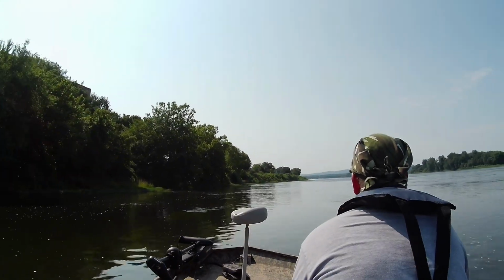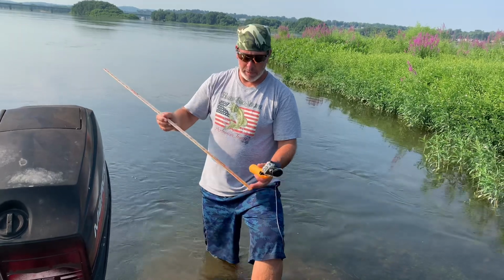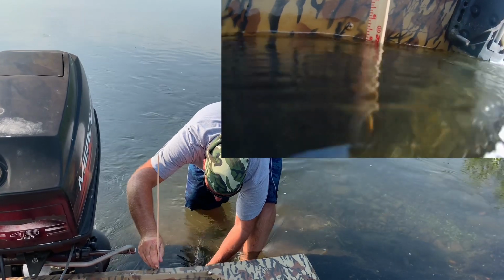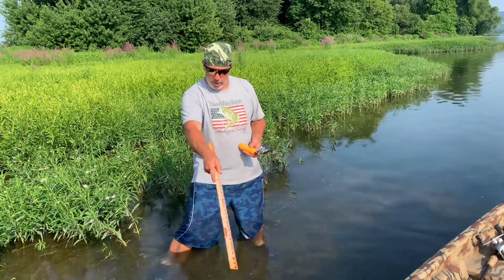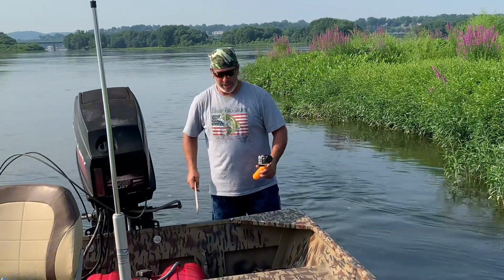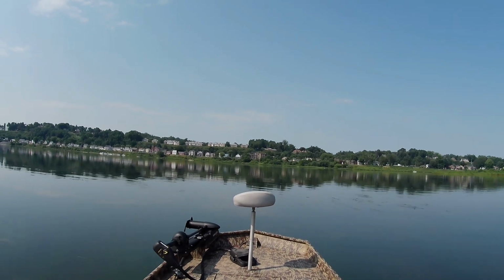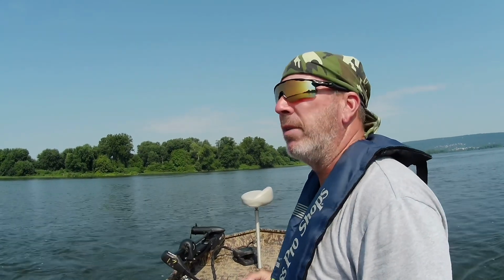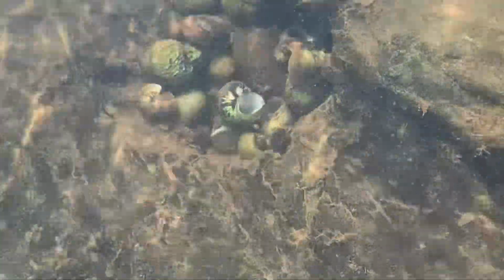How to read shallow rivers with a jet rig.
How to run and fish a jet boat in shallow water.